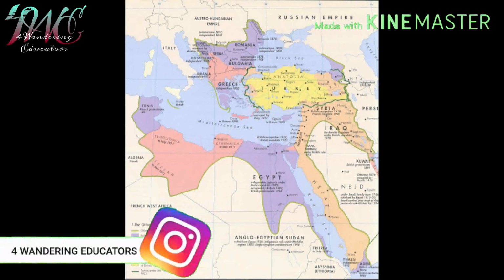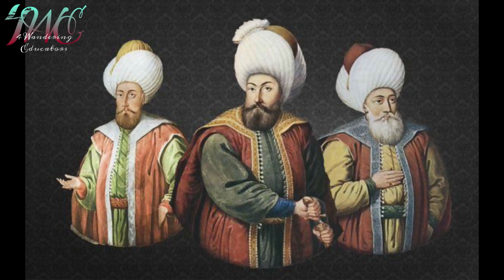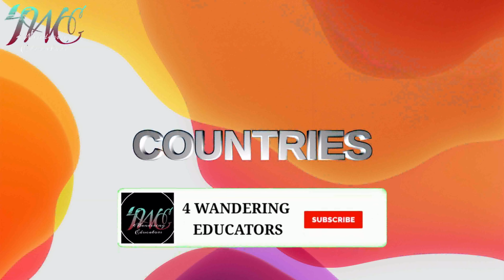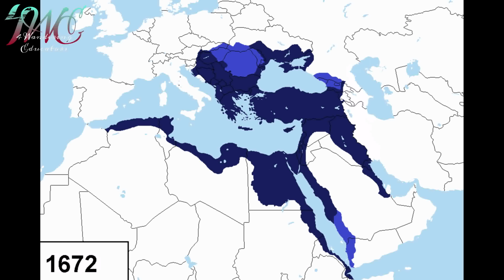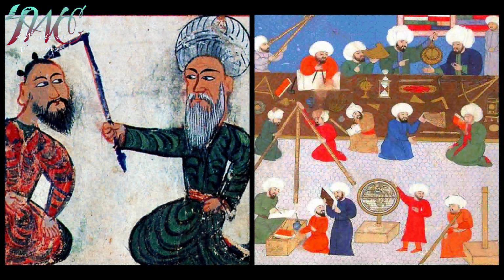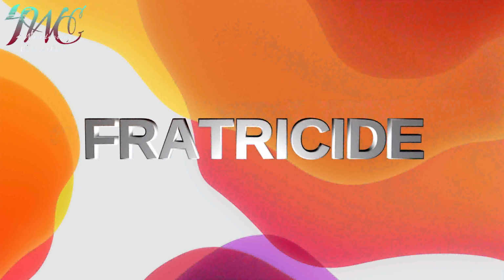Rise and Origin of the Ottoman Empire | 4 Wandering Educators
In this video we are going to tell you about the history about the origin and rise of the ottoman empire.
Show your love by following us on social media platforms;
SONG :
Lovely Turkish by Ramol

About using the music :
- You can't reupload the music on Youtube and another website.
- You can't use this music for commercial projects (advertising, endorsement, paid promoting, etc) without permission from us.
- You can't claim the music as your own.
- You can't sell the music anywhere.
- You can't use the music without giving any credits in the video description.
- You can't remove parts from the license.

Ramol Nocopyright Music is free to use for independent creators on YouTube. Please remember to credit Ramol Nocopyright Music and link it back to our upload.